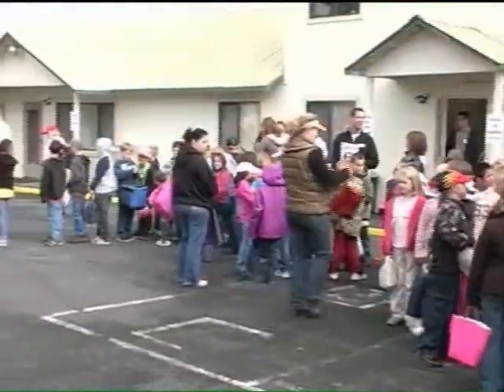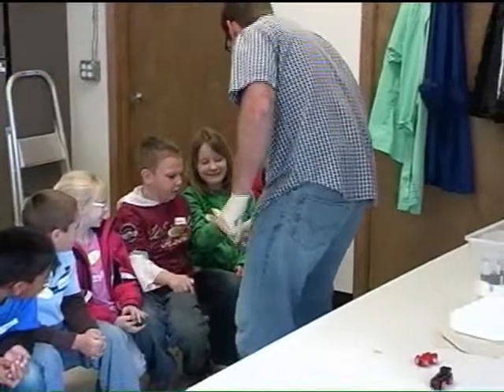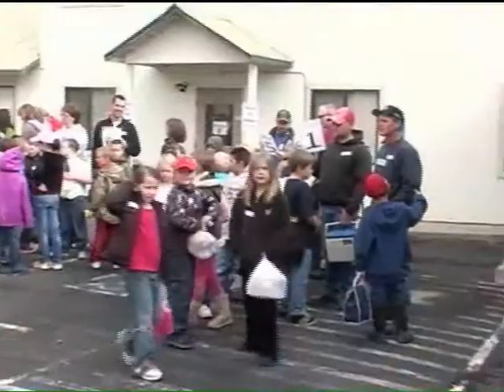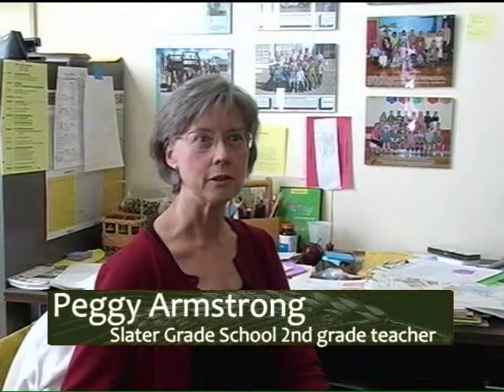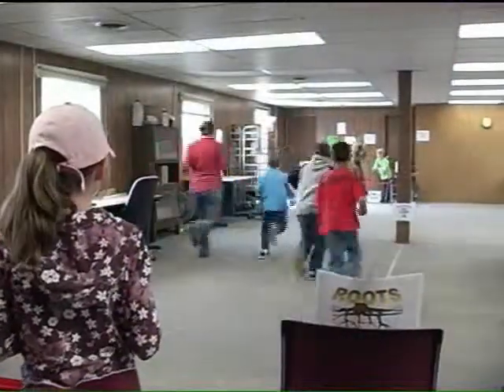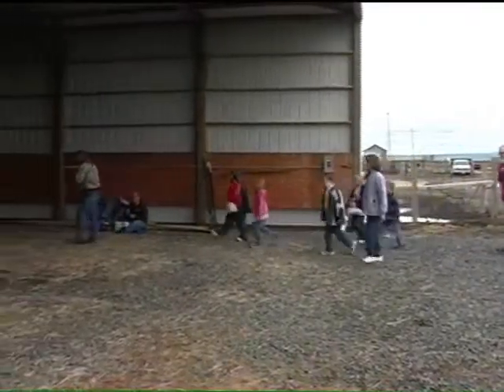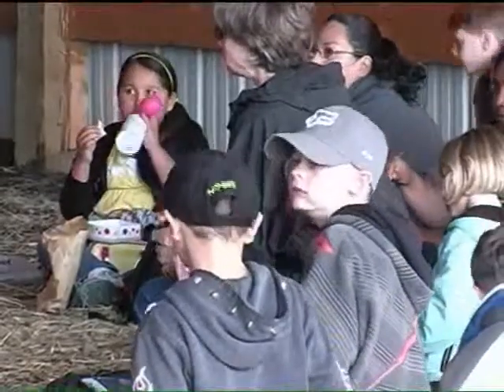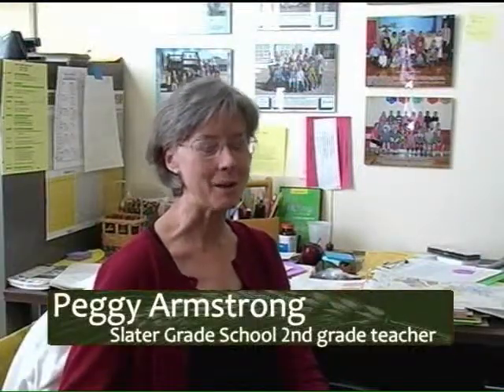Making the Science Connection part 1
The thought of hosting an educational field trip for 60, 70, or more 2nd grade students at your facility might sound demanding, stressful, too much to deal with or maybe even impossible.  The Eastern Oregon Agricultural Research Center in Burns, OR has been hosting this type of field trip for several years and, while there is some stress involved, those who participate find it rewarding and almost always look forward to participating again the next year.

This video and the additional contents provided on the DVD outline what we do in an effort to show you it's not too much to deal with.  We hope to facilitate your efforts in providing education and outreach to the rising generation of scientists.